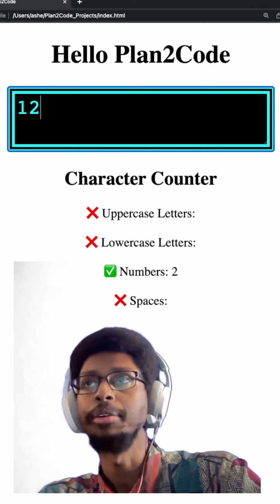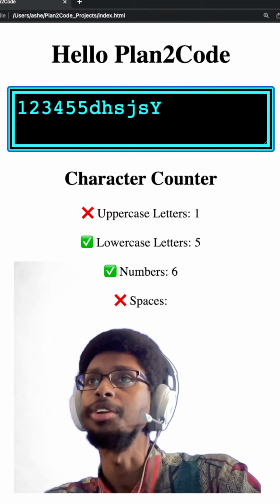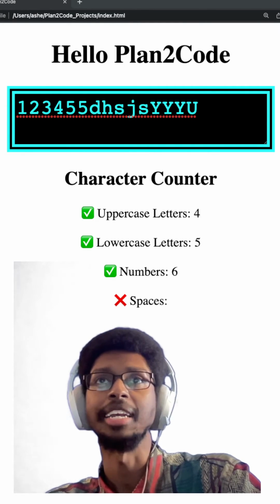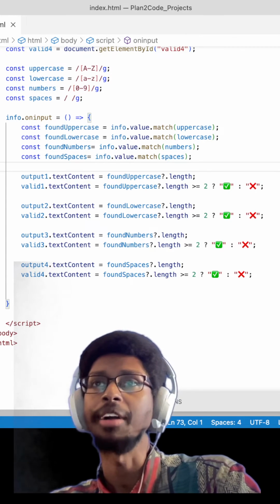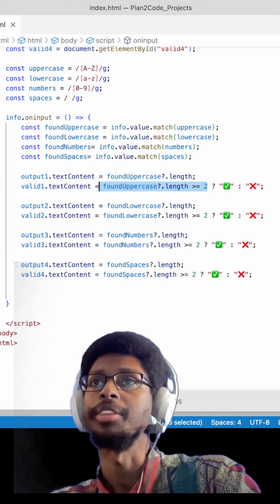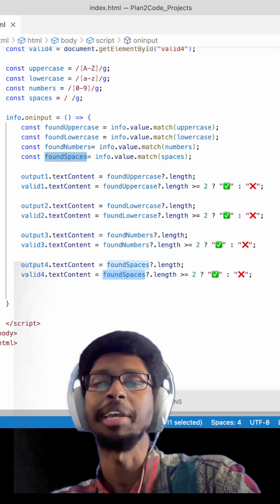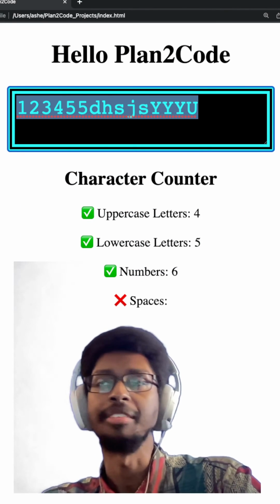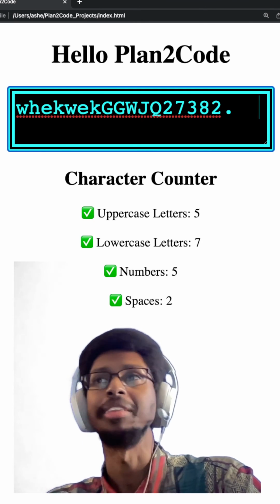Ternary Operator Application